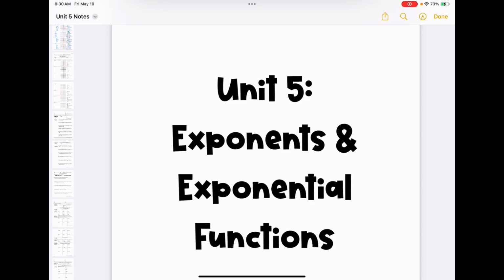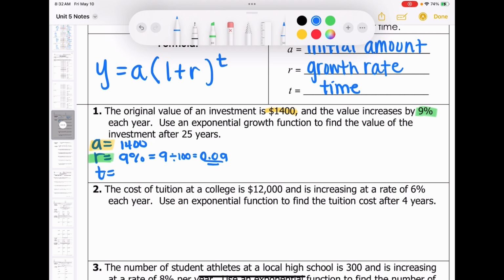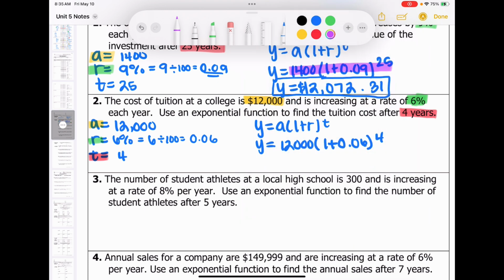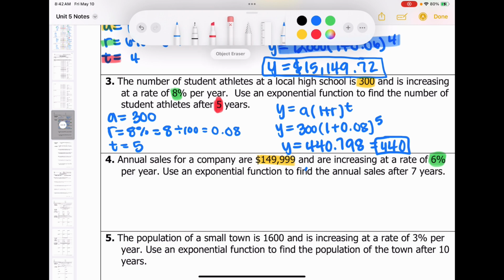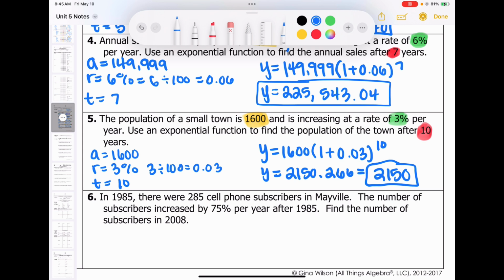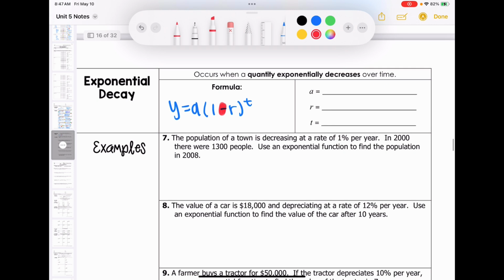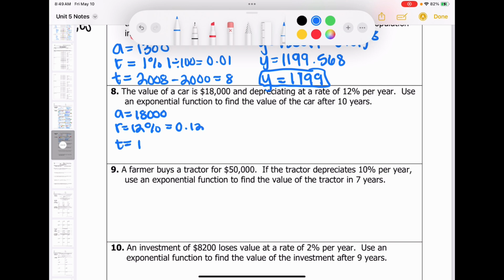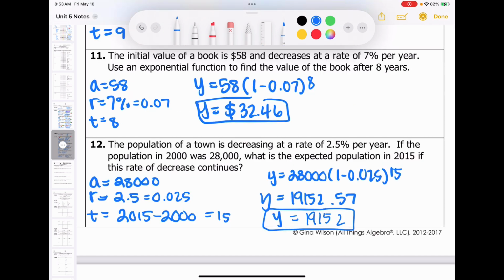Unit 5 pg 14 15